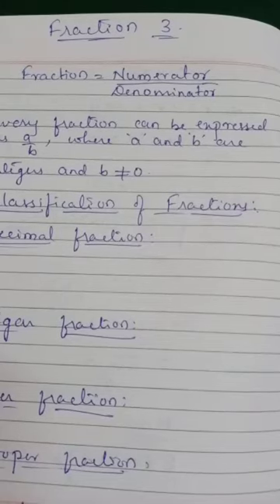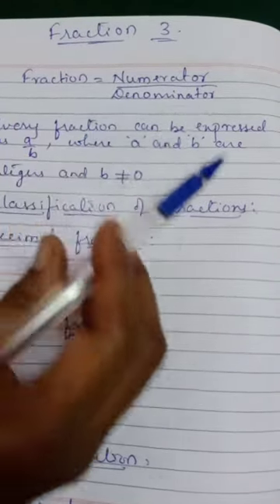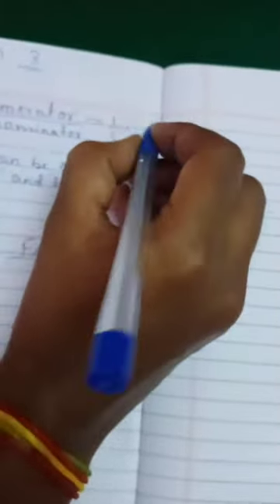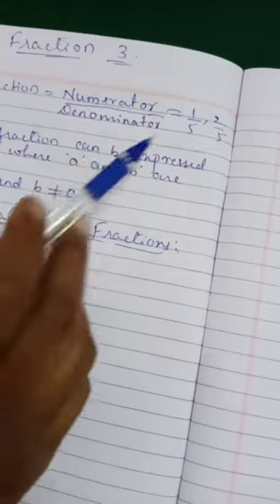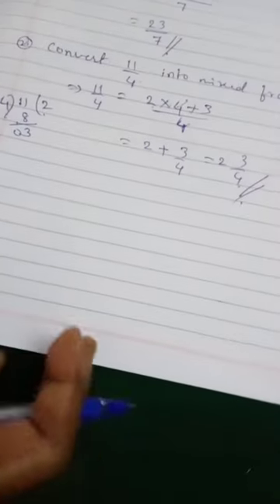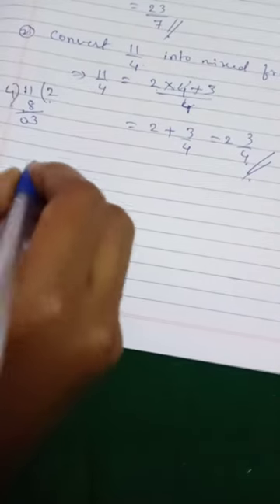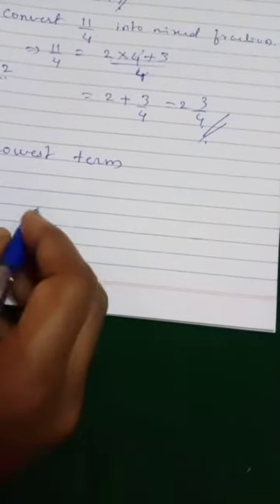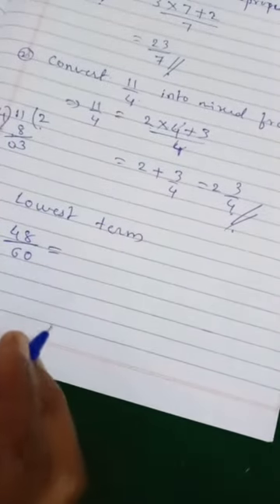Class 7 Chapter 3 Fractions (Part1)